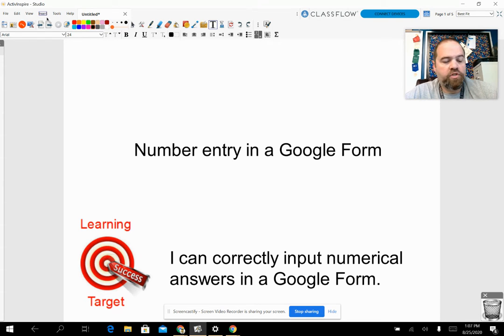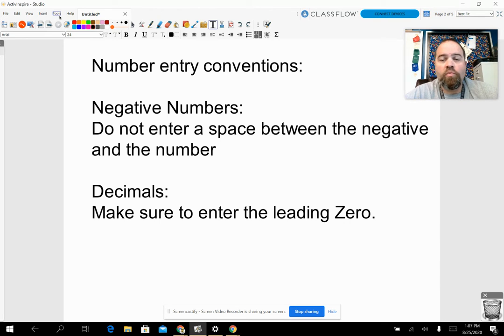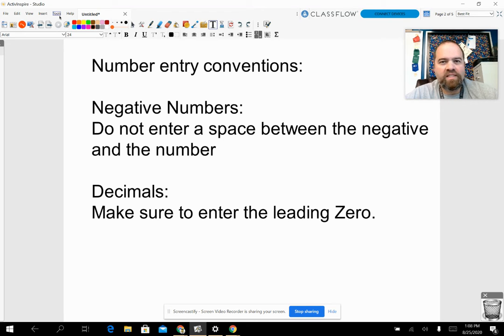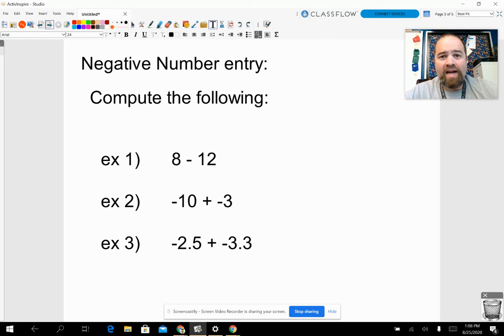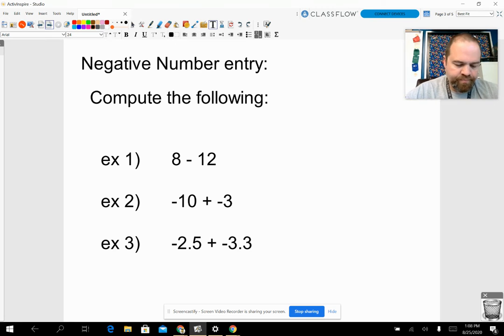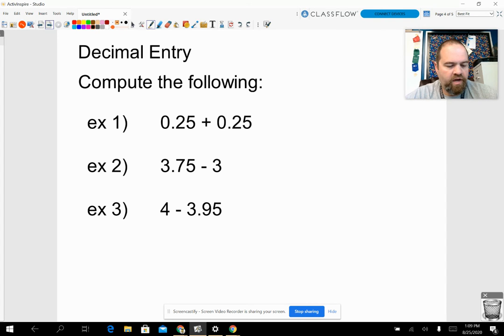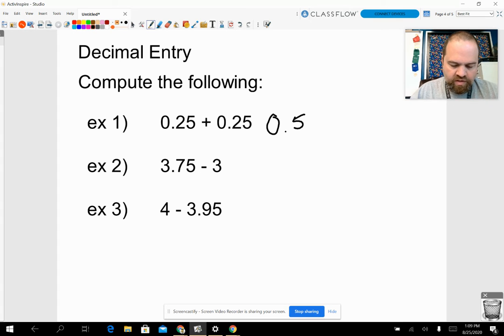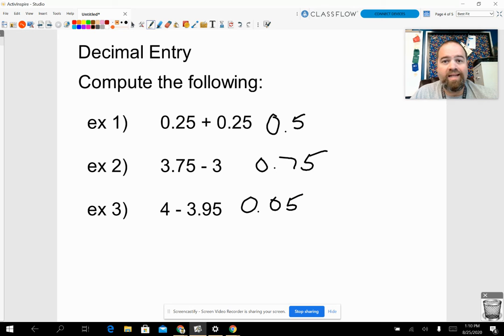Inputting answers into a google form